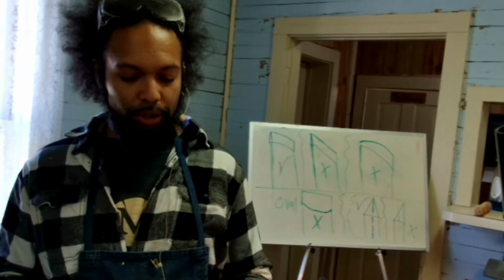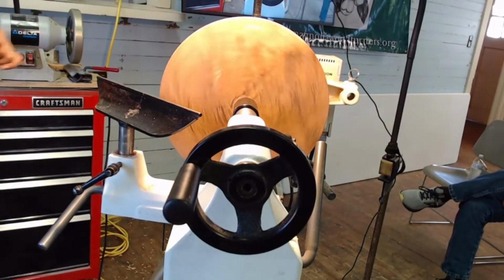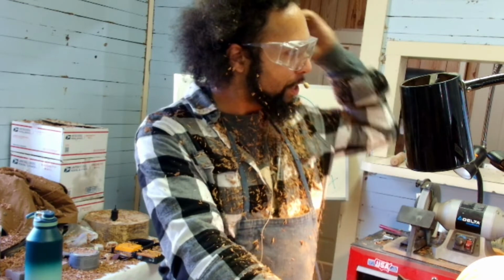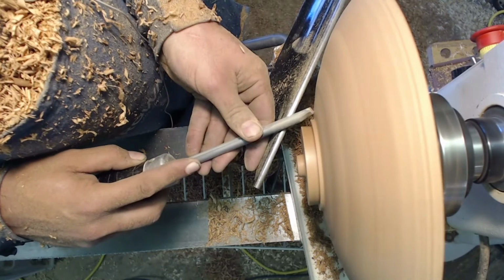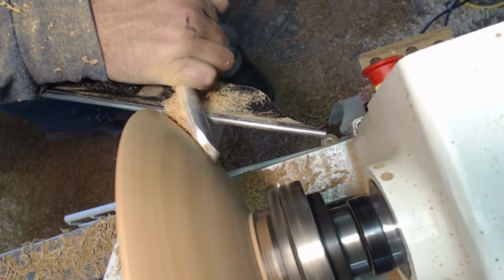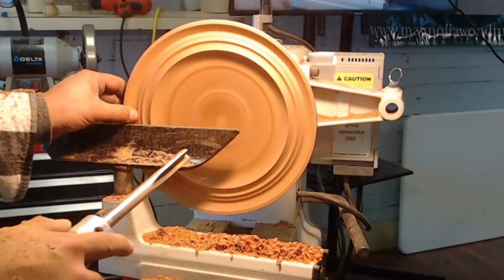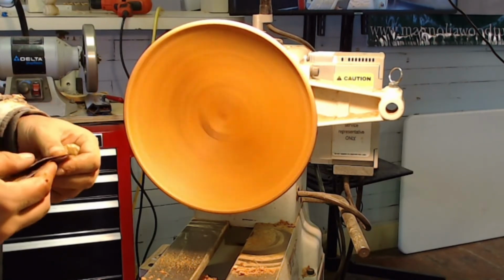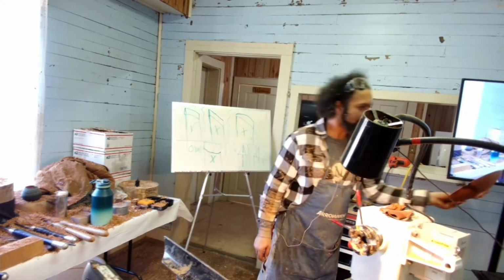2022 02 Bowl Turning with Matt Monaco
Matt demonstrates his classic bowl turning method.